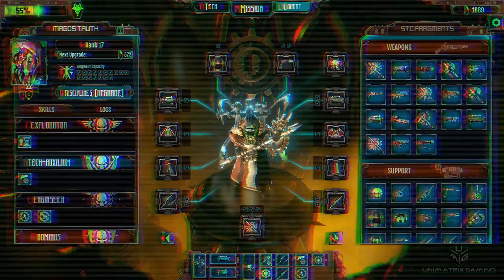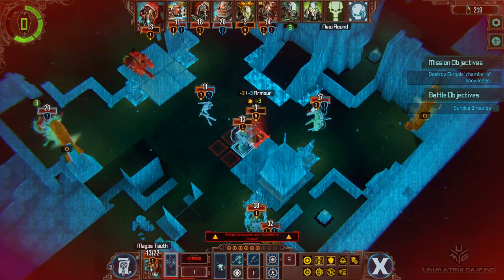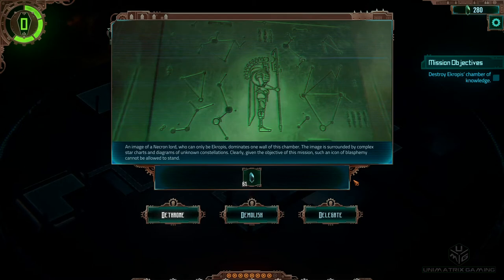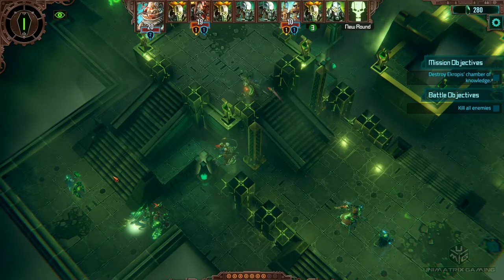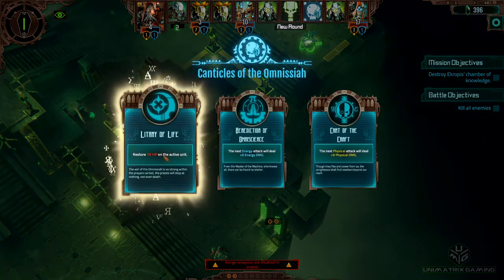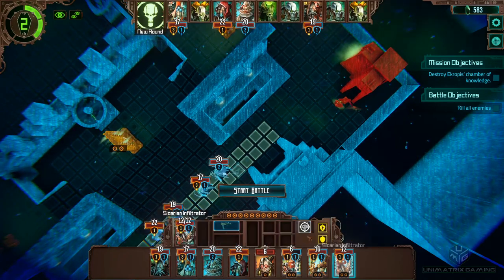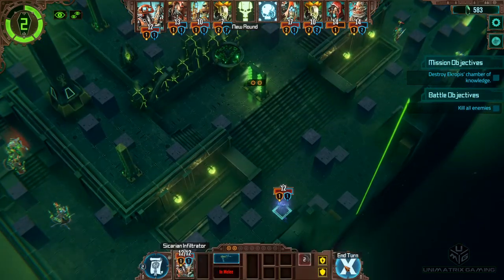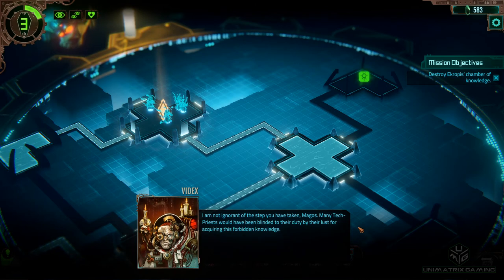Warhammer 40K: Mechanicus - Heretek - Lets Play Series – Episode 32